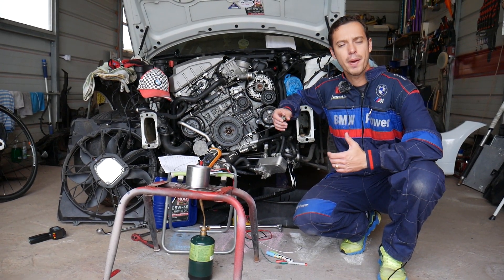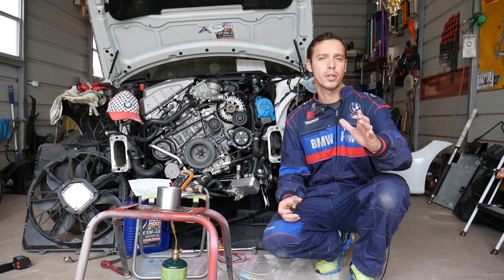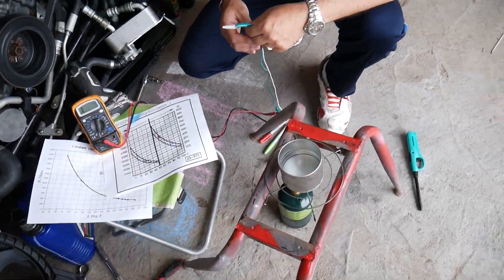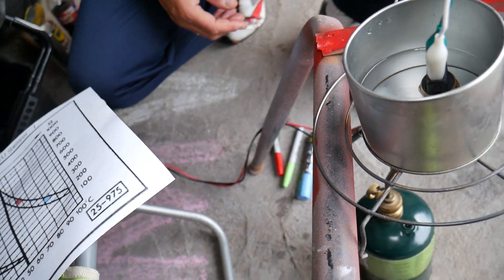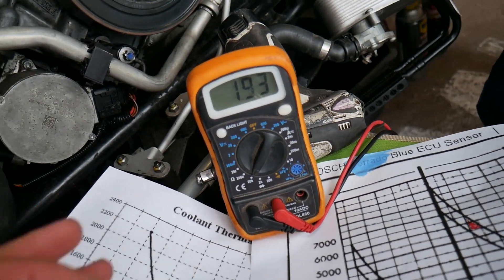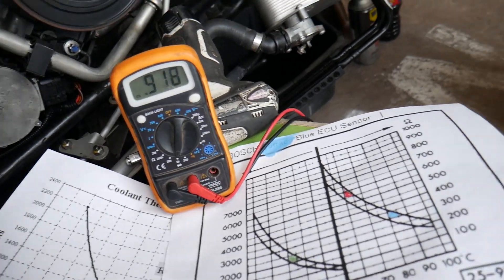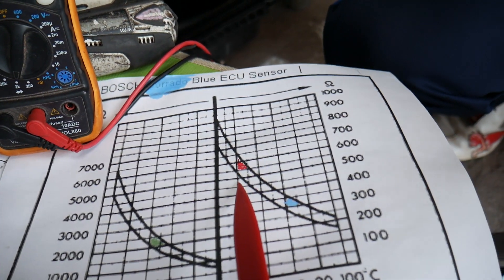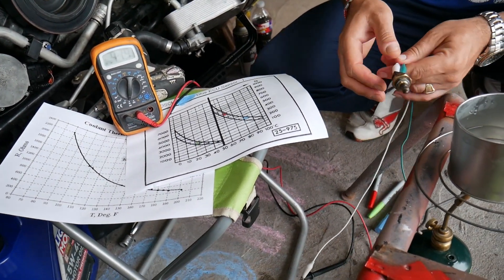HOW TO TEST COOLANT TEMPERATURE SENSOR ON BMW X3 E83 F25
If you have BMW X3 and you want to test your coolant temperature sensor because your temperature gauge is not working or the car is overheated we will explain that is this video on a sensor that has been used in BMW X3. We demonstrated how to test coolant temperature sensor on BMW N52 engine that has been used in multiple years BMW X3 and other models but the video will apply to many gasoline and diesel engines as well.
This video may be helpful on:
2003 BMW X3 Test Coolant Temperature Sensor, Temperature Gauge Not Working, Car Overheats
2004 BMW X3 Test Coolant Temperature Sensor, Temperature Gauge Not Working, Car Overheats
2005 BMW X3 Test Coolant Temperature Sensor, Temperature Gauge Not Working, Car Overheats
2006 BMW X3 Test Coolant Temperature Sensor, Temperature Gauge Not Working, Car Overheats
2007 BMW X3 Test Coolant Temperature Sensor, Temperature Gauge Not Working, Car Overheats
2008 BMW X3 Test Coolant Temperature Sensor, Temperature Gauge Not Working, Car Overheats
2009 BMW X3 Test Coolant Temperature Sensor, Temperature Gauge Not Working, Car Overheats
2010 BMW X3 Test Coolant Temperature Sensor, Temperature Gauge Not Working, Car Overheats
2011 BMW X3 Test Coolant Temperature Sensor, Temperature Gauge Not Working, Car Overheats
2012 BMW X3 Test Coolant Temperature Sensor, Temperature Gauge Not Working, Car Overheats
2013 BMW X3 Test Coolant Temperature Sensor, Temperature Gauge Not Working, Car Overheats
2014 BMW X3 Test Coolant Temperature Sensor, Temperature Gauge Not Working, Car Overheats
2015 BMW X3 Test Coolant Temperature Sensor, Temperature Gauge Not Working, Car Overheats
2016 BMW X3 Test Coolant Temperature Sensor, Temperature Gauge Not Working, Car Overheats
2017 BMW X3 Test Coolant Temperature Sensor, Temperature Gauge Not Working, Car Overheats

► Coolant Temperature Sensor (check fitment)
► Alligator Clips
► Temperature Gun